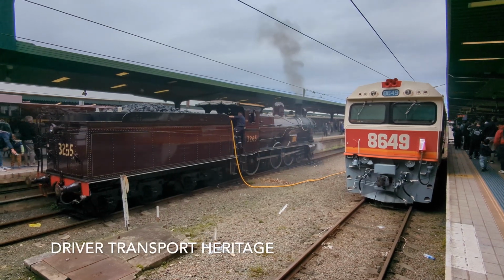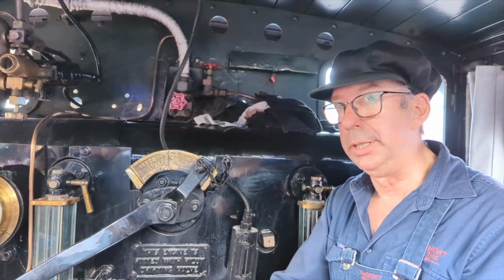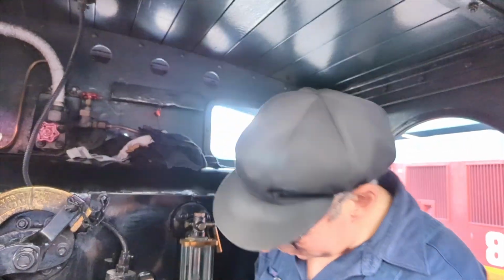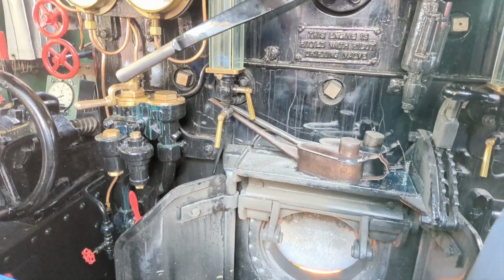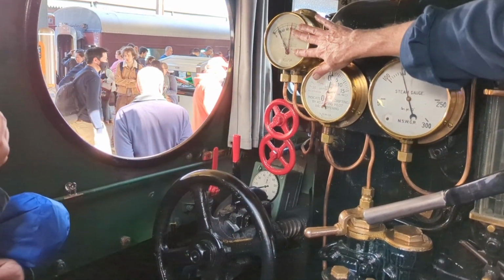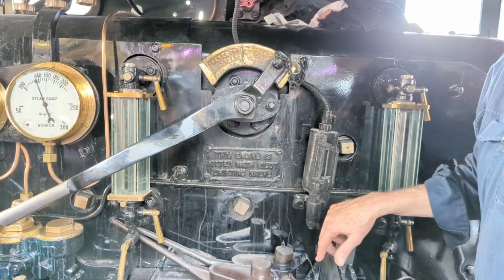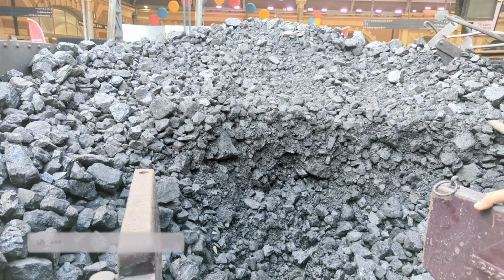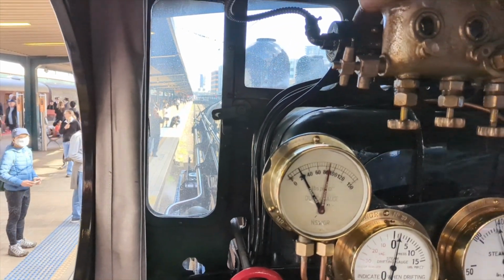Steam locomotive 3265 gauges & controls explained by heritage train driver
During the Sydney Heritage Transport Expo on the October long weekend 2022, many locomotives were on display to the public. This video highlights steam locomotive 3265 and the explanation of a brief history and the locomotives controls and gauges by the driver himself. enjoy.